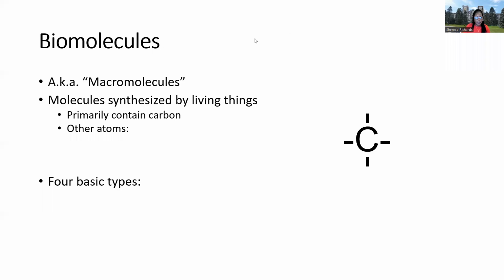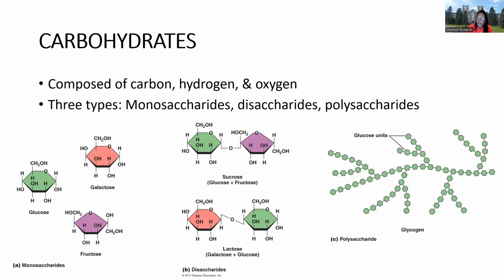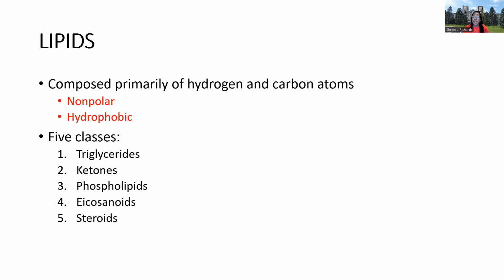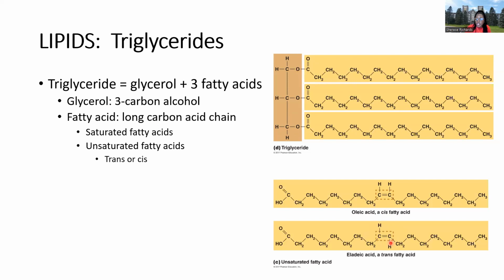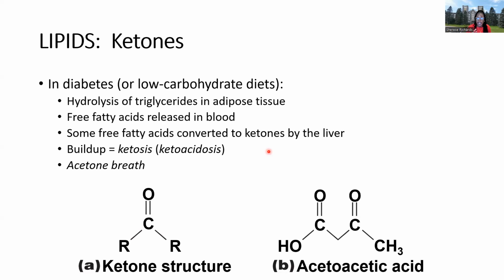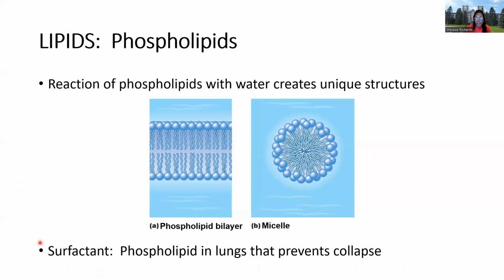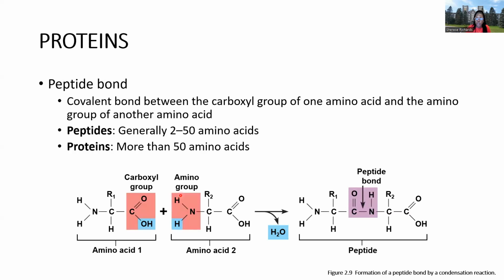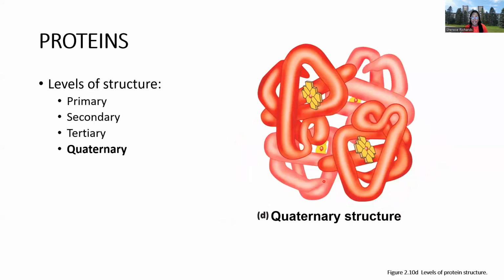BIO2510 1 25 23 Part 1